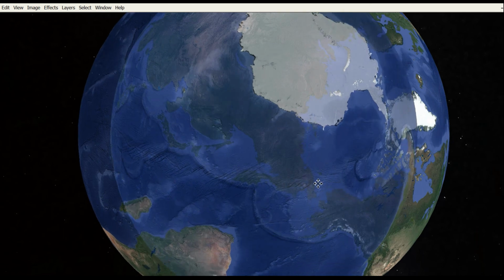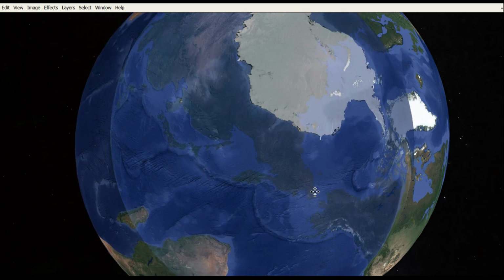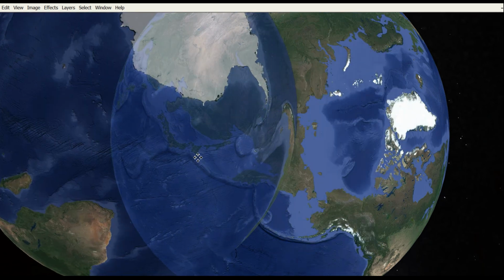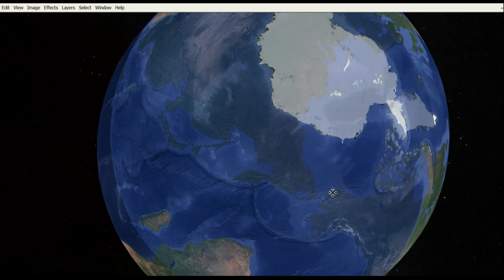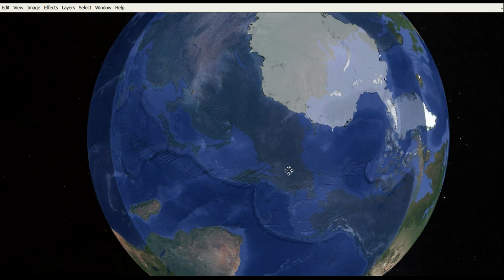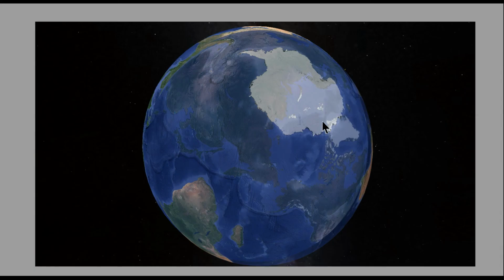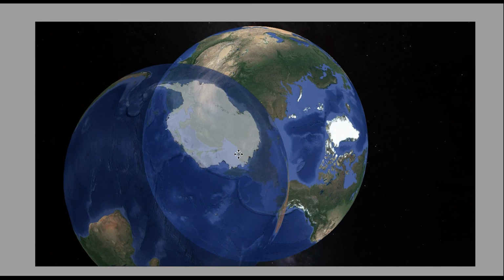seriously how much longer ?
How much evidence will it take for our science to be interested in knowing the truth ? I have thousands of alignments from the macro to the micro and somewhere along the line, it should dawn on our scientist that they don't know the truth.
 In this video I just want to point out how common sense can easily prove that the ever increasingly complicated theory of plate tectonics cannot be right.
 With out using any special equipment, except satellite images of our planet, I can easily show you why Plate Tectonics is wrong ! so what the hell is going on with our science ?
 I've had every troll try to prove me wrong and fail miserably . The problem they had was they were trying to use a theory and it's data to discredit theses alignments, Lol when the dust settled, they found out, the hard way,  these alignments still align !
  My point is these alignments are as solid as factual evidence gets because they are observable and observable evidence trumps all theories and opinions and bias because it's common sense that you can see and who you going to believe ? mainstream science or your own eyes ?